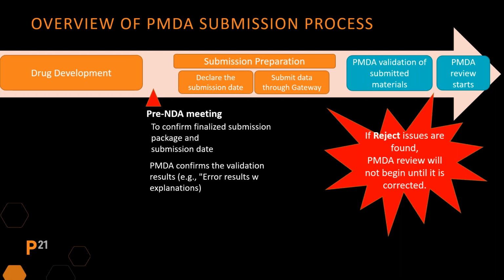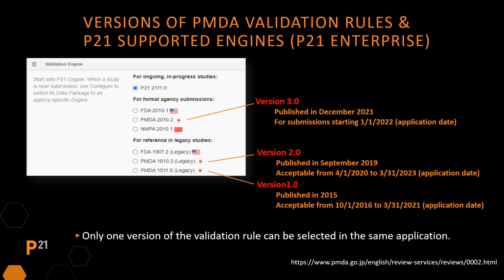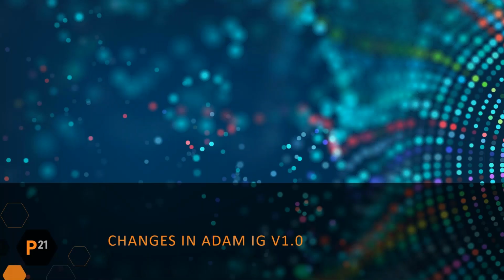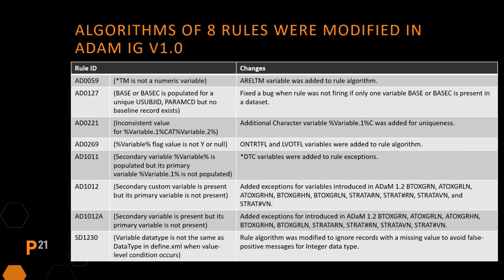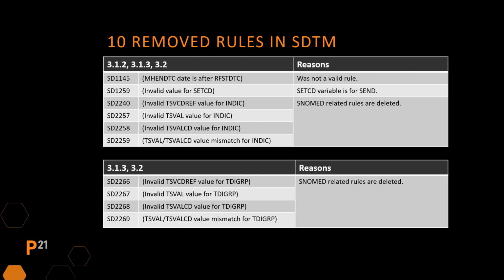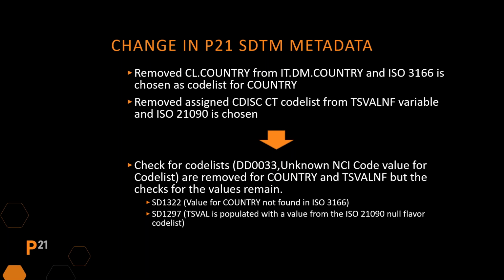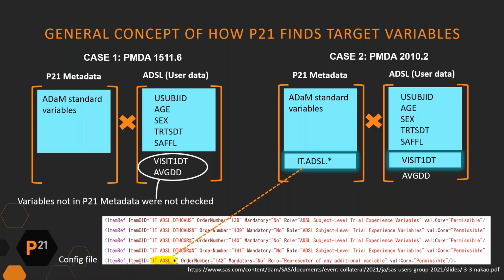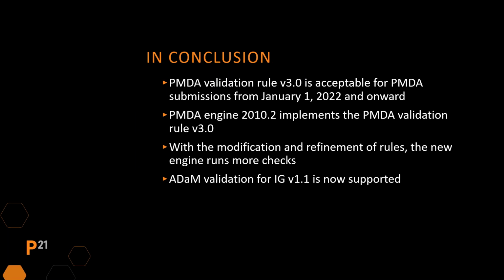New PMDA Validation Rules 3 0 Explained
On December 15th, 2021, the Japanese Pharmaceutical and Medical Devices Agency (PMDA) published its long-awaited update to the validation rules for SDTM, ADAM and Define.xml. PMDA Validation Rules 3.0 introduce additional standard conformance rules from CDISC, support for ADaM-IG 1.1, and many other changes.

At Pinnacle 21, we've got you covered. We have released support for these new rules in our latest validation engine PMDA 2010.2. And in this webinar, we've shared everything you need to know about PMDA Validation Rules 3.0.